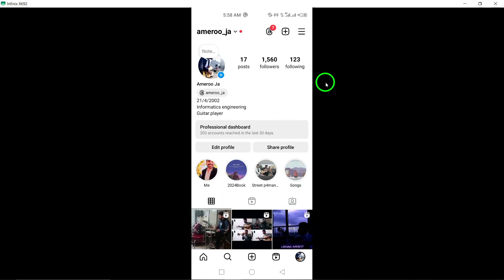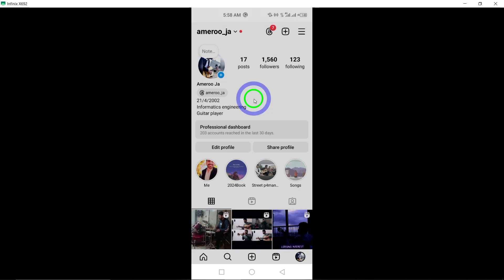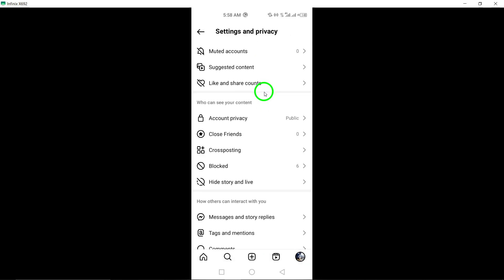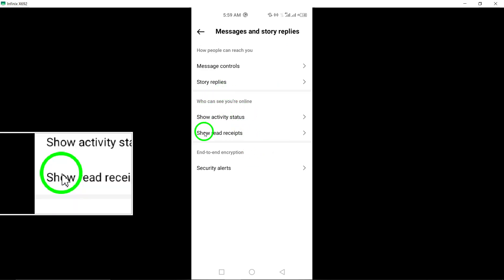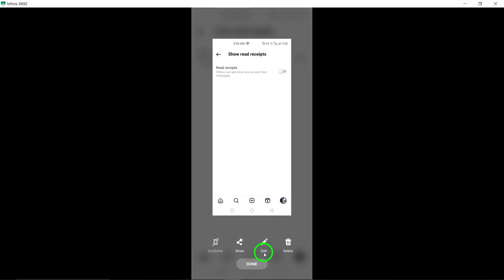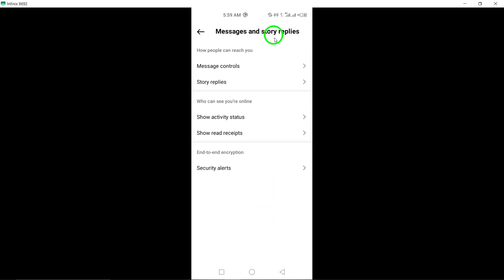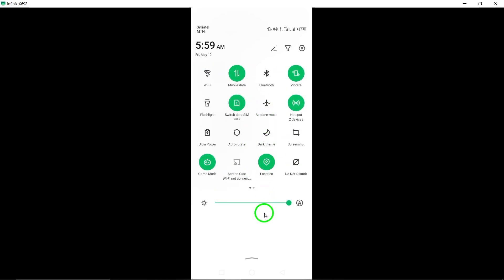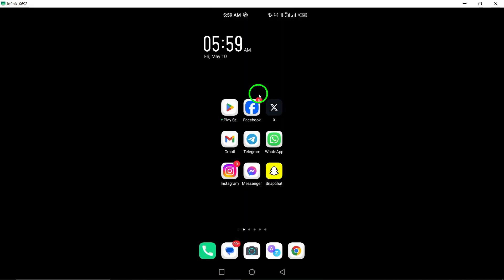How to Hide That you Read A Message on Instagram (Updated)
Learn how to hide that you read a message on Instagram with the latest updates. Follow these steps to maintain your privacy:

1. Disable Read Receipts:
• Open the Instagram app on your Android device.
• Tap your profile picture at the bottom right corner.
• Tap the three horizontal lines at the top right to access settings.
• Scroll down and tap Messages and story replies.
• Tap Show read receipts.
• Turn off Read receipts.
2. Turn Off Internet: Disable mobile data and Wi-Fi (or toggle Airplane mode).

Discover the methods to protect your privacy while using Instagram.